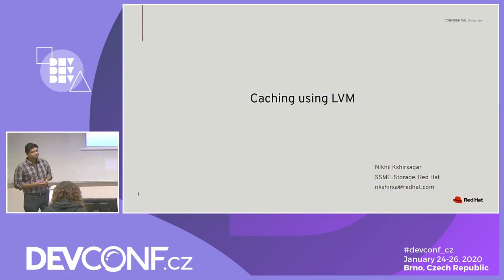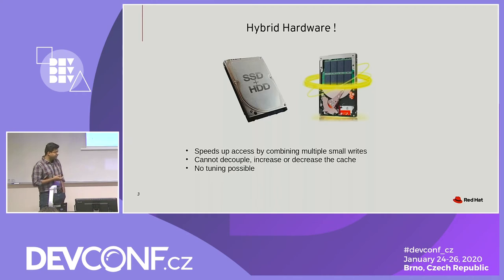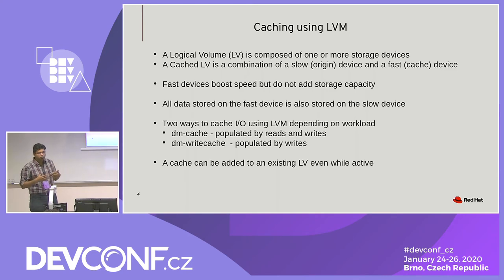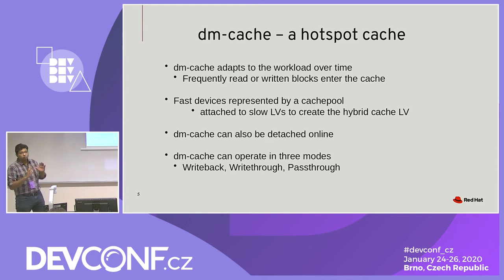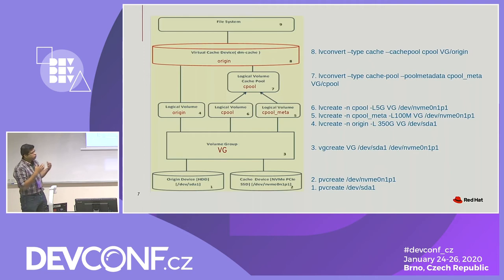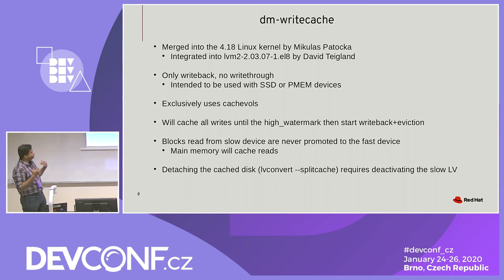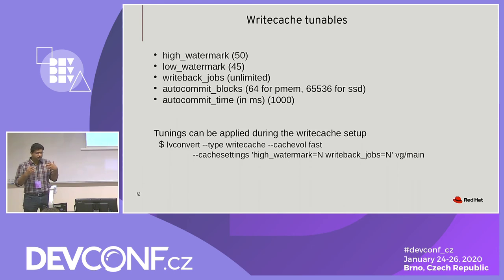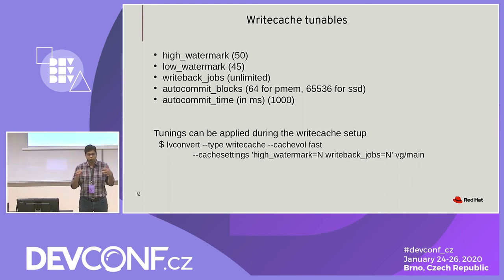Using LVM writecache for faster write performance - DevConf.CZ 2020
Speakers: Nikhil Kshirsagar

LVM recently introduced a second form of caching focused on improving write performance to a volume. LVM has previously supported a 'hot spot' cache that is used for both reading and writing. The hot spot cache (using the dm-cache kernel component) adjusts cache content over time so that the most used parts of a volume are kept on a faster device. With the new writecache feature (using the dm-writecache kernel component), all writes go to a faster device (PMEM or SSD) prior to being written to the slower primary device. The writecache is especially beneficial for programs like databases where low commit latency is needed. The session will describe the differences between the two forms of caching, and demonstrate how to configure each using LVM. Attendees should be familiar with basic LVM terms and usage.